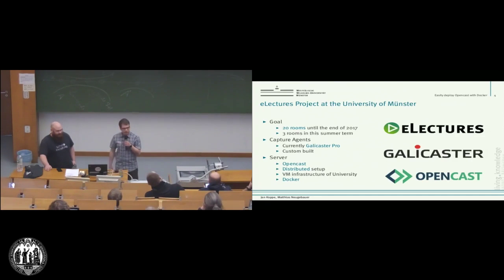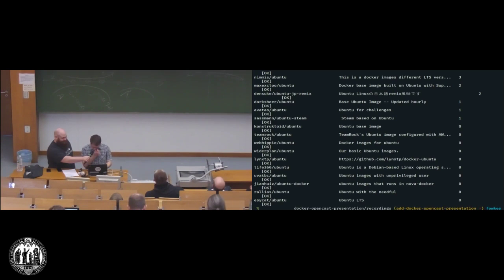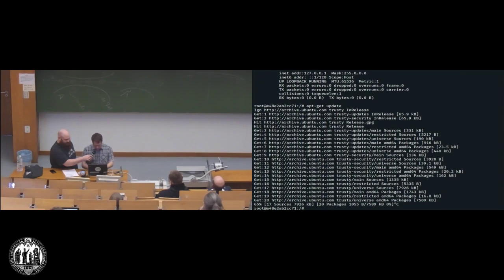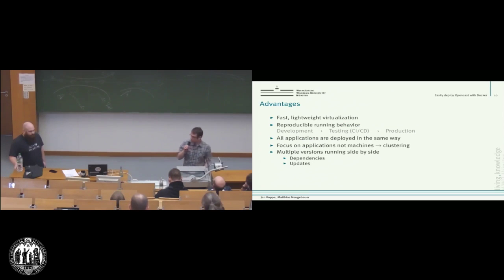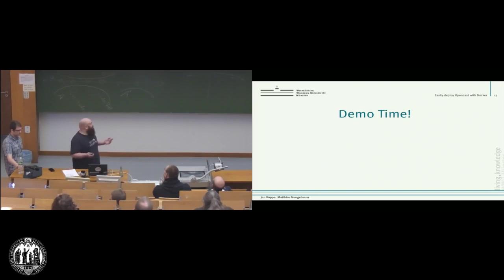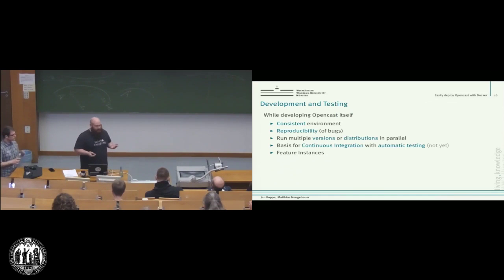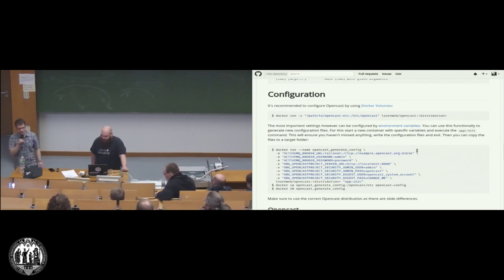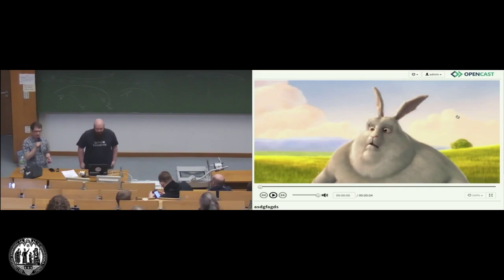Easily deploy Opencast with Docker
Jan Koppe, Matthias Neugebauer
Westfäliche Wilhelm-Universität Münster